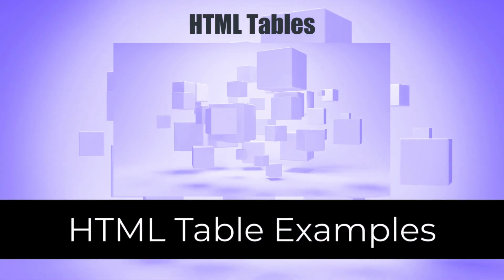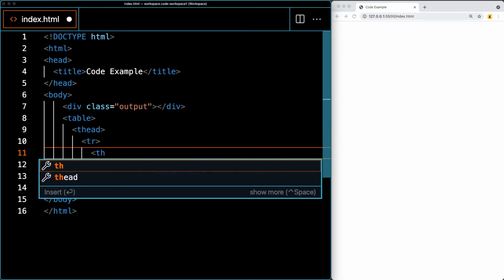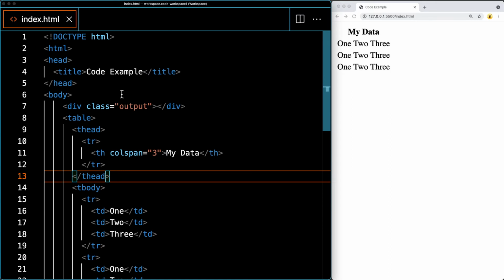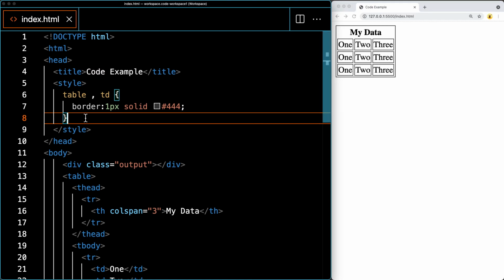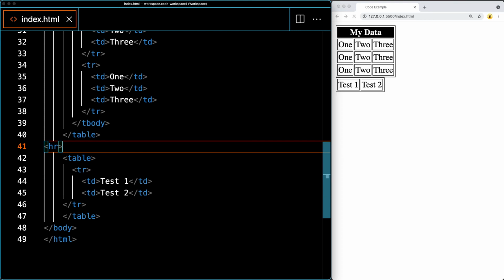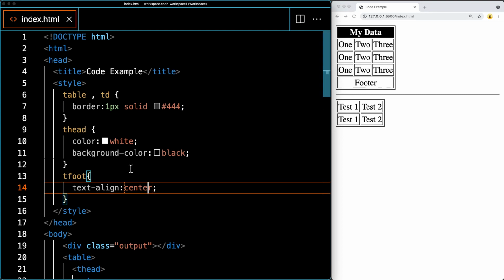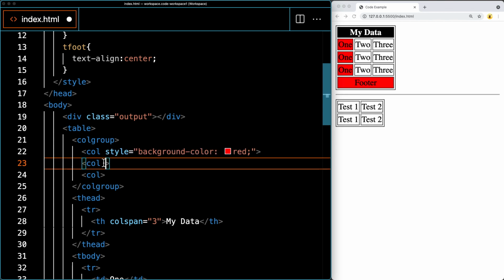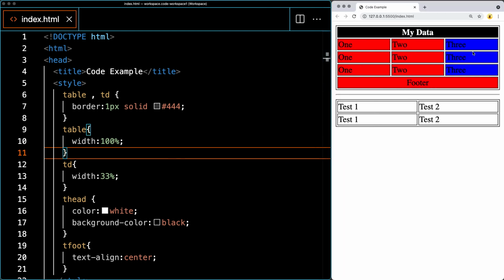How to create HTML tables Coding examples of HTML tables learn HTML5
Explore HTML tables - HTML coding examples with source code learn to design websites.
Modern Web Design Beginners HTML CSS JavaScript 25+ Projects

Source Code
Course content web development and web design courses with coding examples and source code for the lesson content.  Source Code is available within my Github account.  Lessons posted are designed to help students learn more about a specific topic related to modern web development and applying code.